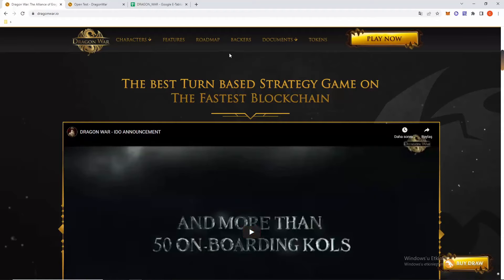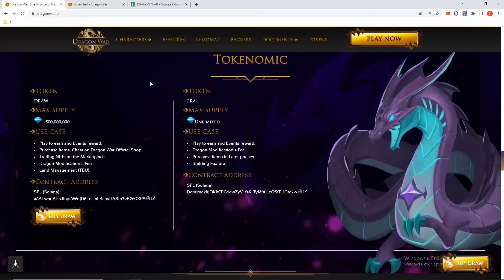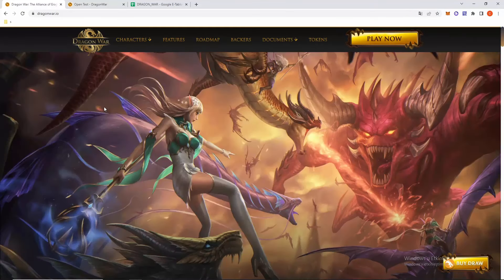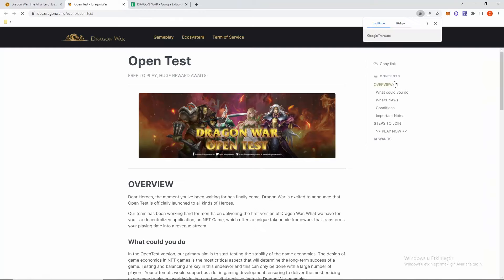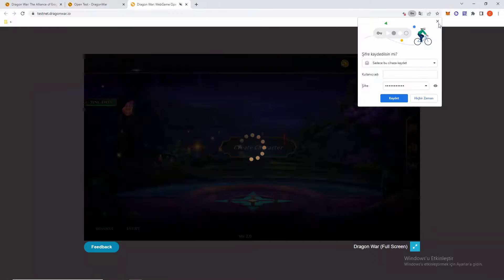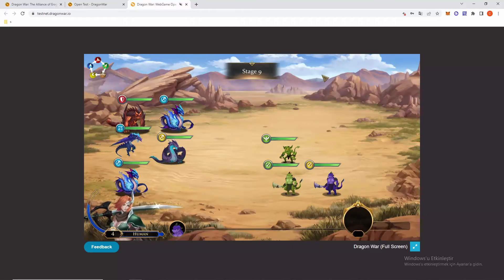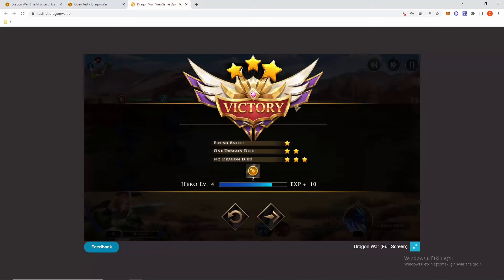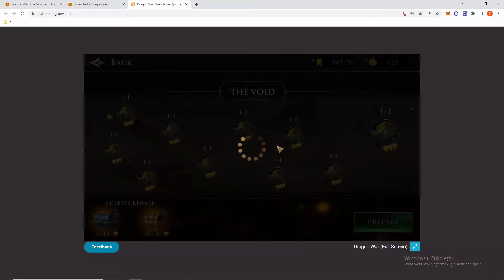Dragon War - The Best turn based Strategy Game on Solana HIDDEN GEM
Welcome to the new video , we are on dragonwars today, hope you guys enjoy!

Dragon War is a Turn-based Strategy & Play to earn Game on Solana Blockchain where Heroes command Dragons to fight against Evil in a modern turn-based game style.
In this game, you can Buy Heroes, Summon Dragons to form a team to battle with NPCs in PVE Modes or with other players in PVP Modes. You can earn token rewards from various activities ingame, and with the Marketplace, users can trade their NFTs with other users to get token benefits.

Dragon war is currently launching Opentest/BUG HUNTER campaign on Testnet, everyone can join here to experience the game and get Rewards:

🔥 The project will be listed on MEXC at the end of April and the NFTs Sale will start at the beginning of May.

Let’s build your own line-up of heroes and dragons on a journey to liberate the holy land.

Kanaldaki tüm videolar +18'dir, 18 yaşından küçükler için uygun değildir.

Yatırım tavsiyesi değildir.

All videos on the channel are +18, not suitable for anyone under 18.

This video is suitable for 18+ age audience only.
Every user who can access the video is 18+ years old and accepts the Youtube Community Guidelines.